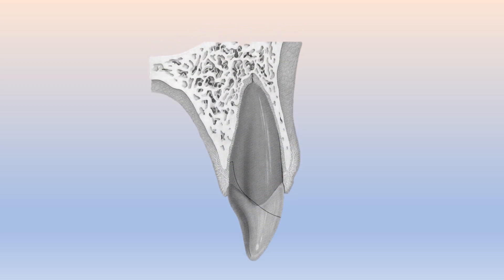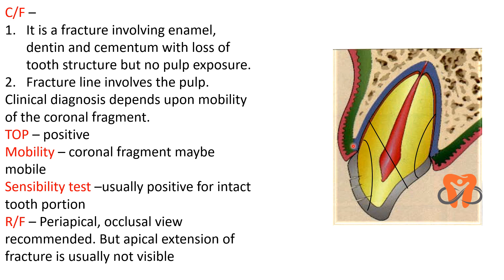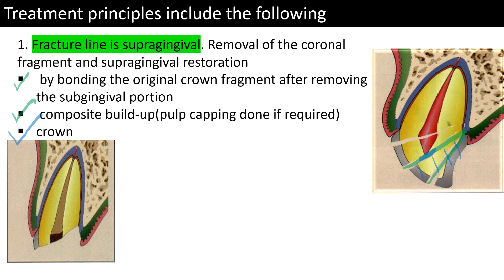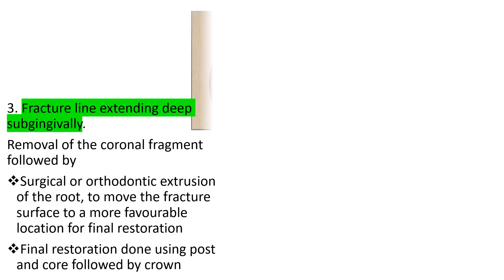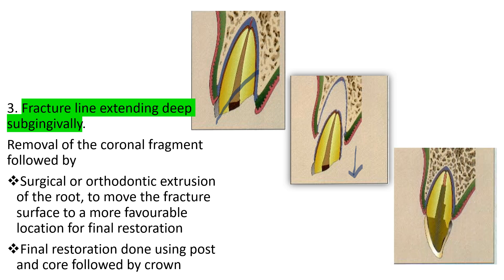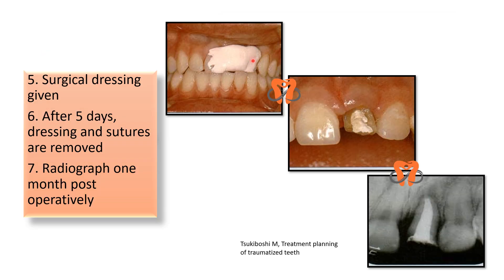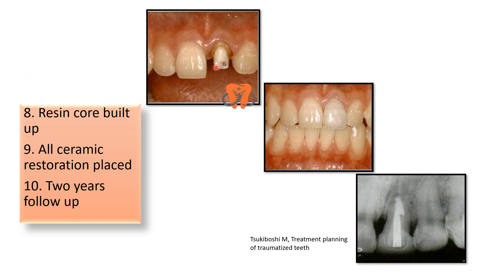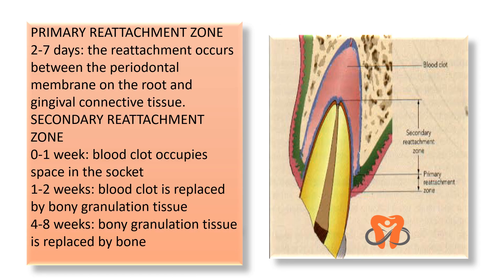Management of dental trauma-3 Crown -root fractures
Crown- Root fractures
They have been explained with help of diagrams and pictures to make it easy to visualize and understand.